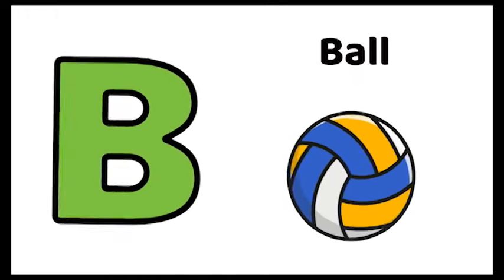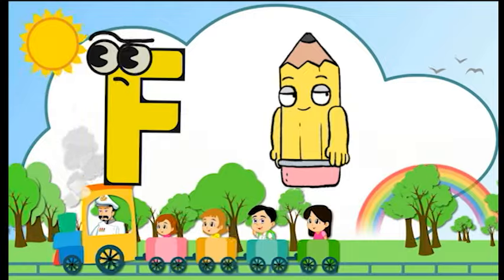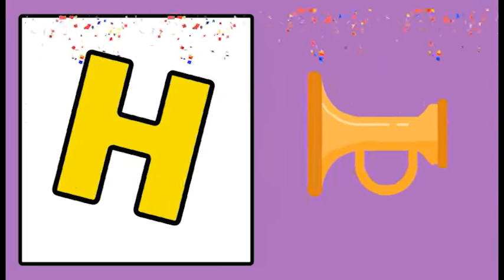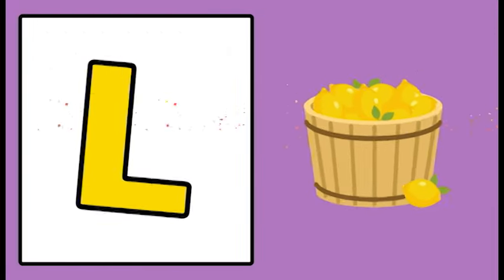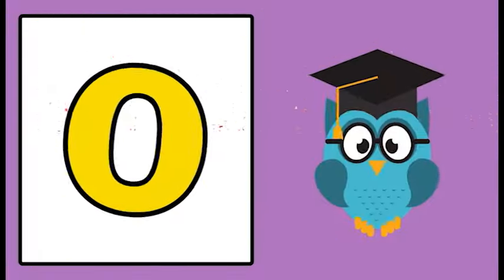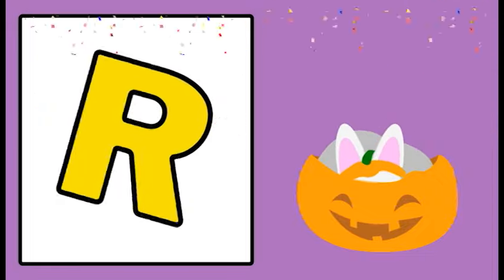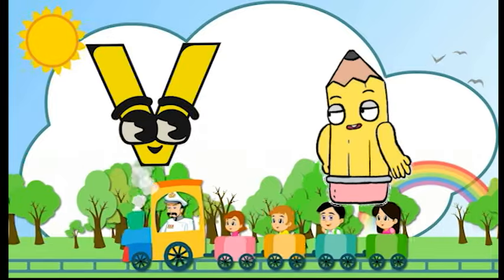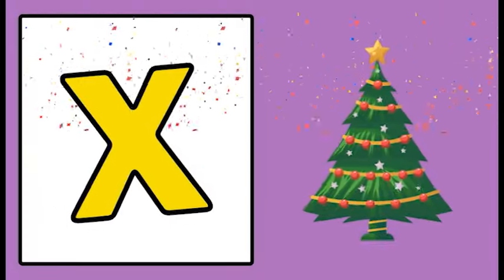ABC SONG | ABC Songs for Children - Alphabet Songs-Educational Video For Kids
ABC Song and Alphabet Song Ultimate kids songs and baby song

Now we learned all the letters.
Let's sing all the abc songs one more time.
Cocomelon, ABC Kids TV, Little Angel & Friends, Numberblocks